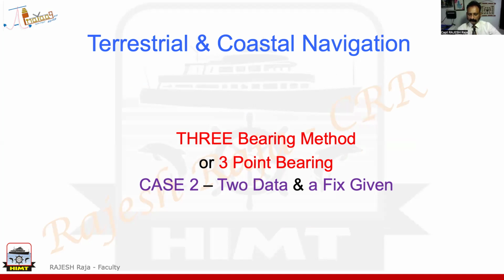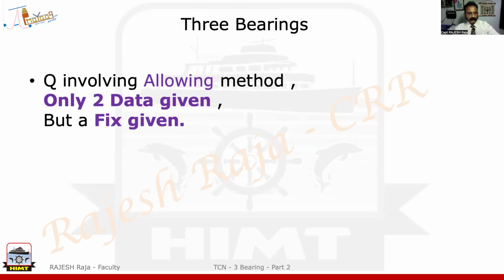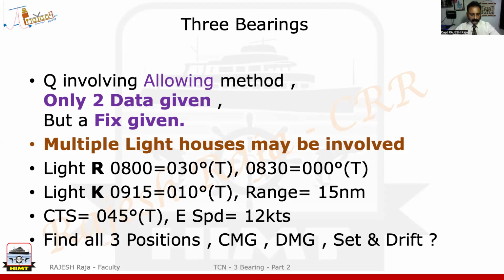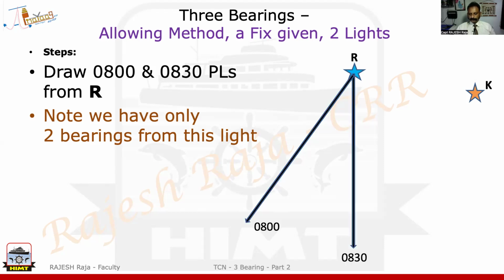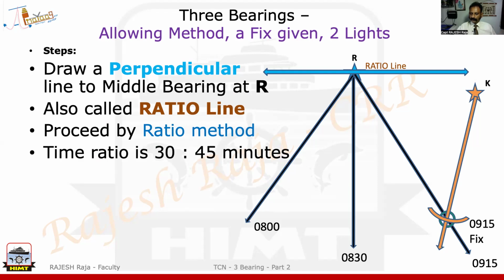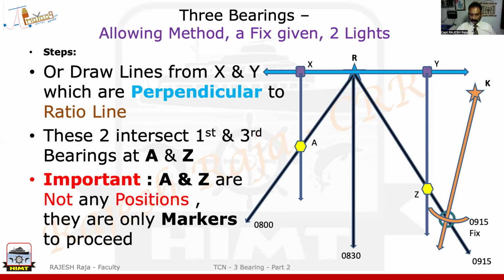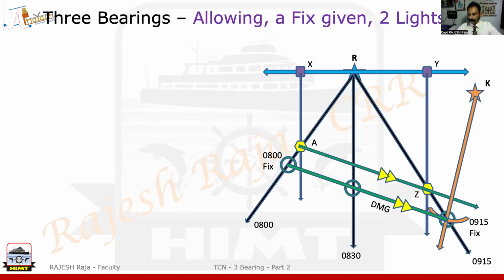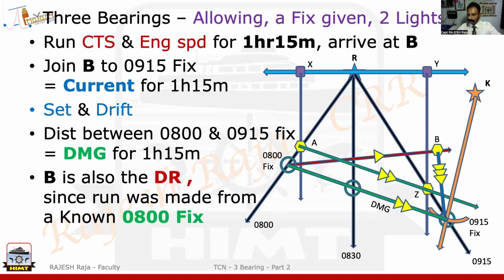93. Chart Work- 3 Bearing- Part 2 -Chief Mate Phase 1 ,2nd Mates, Bsc Nautical - 29Mar25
2nd case of the 3 Bearing Method in Chart Work for Chief Mate MMD exam, 2nd Mate MMD exam & BSC Nautical Science degree exams